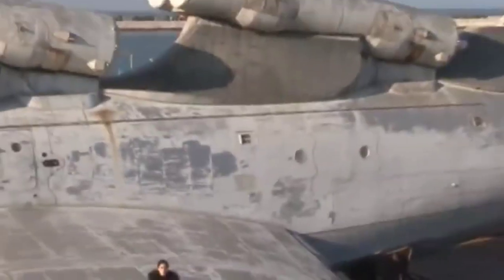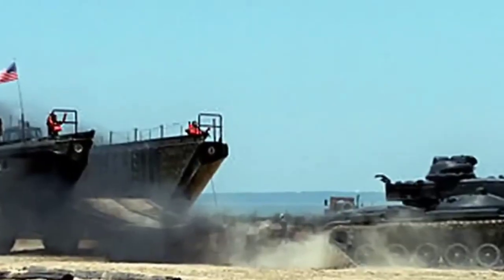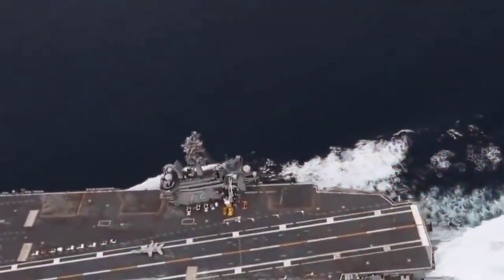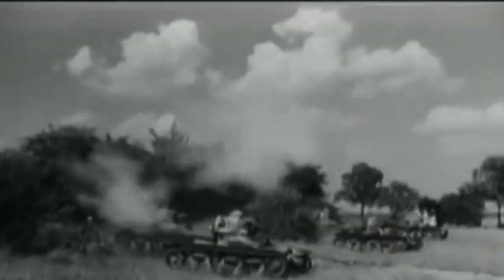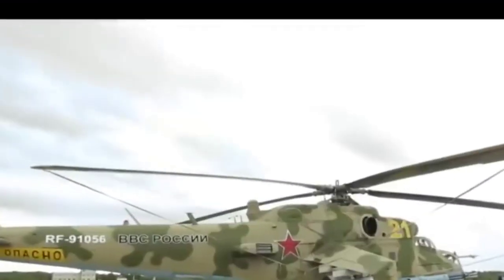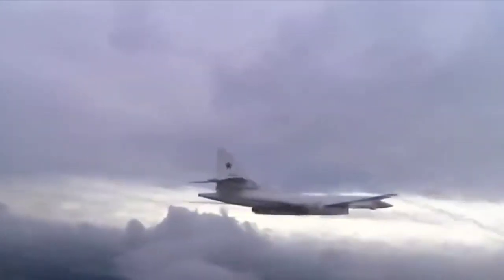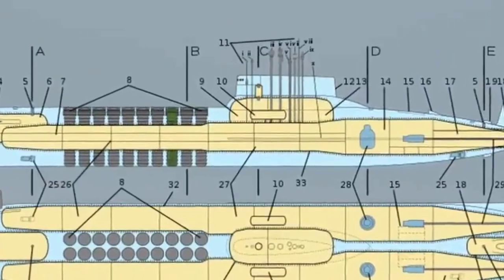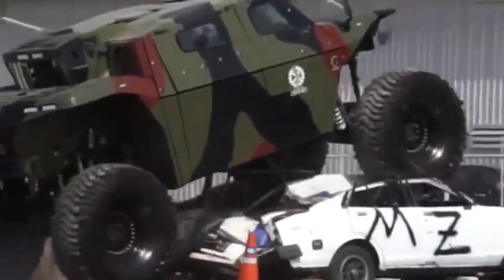Biggest and powerful millitary vehicles ever made